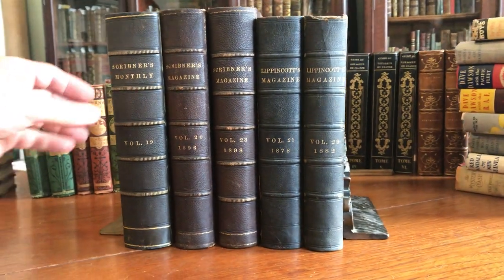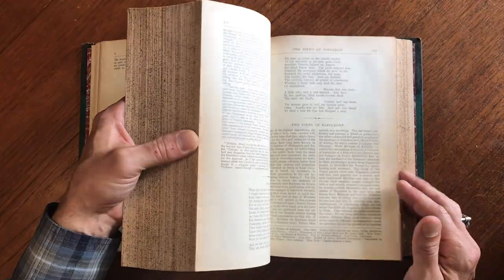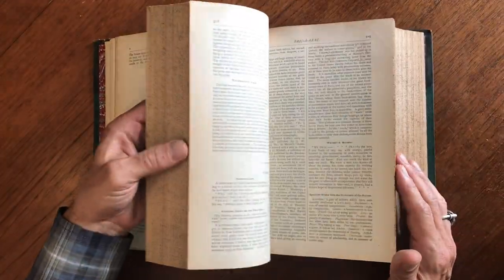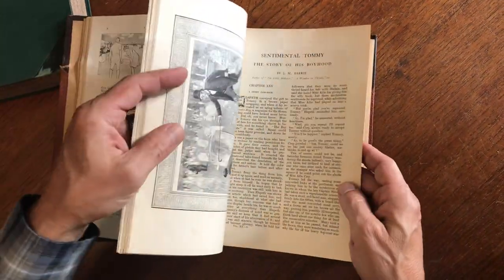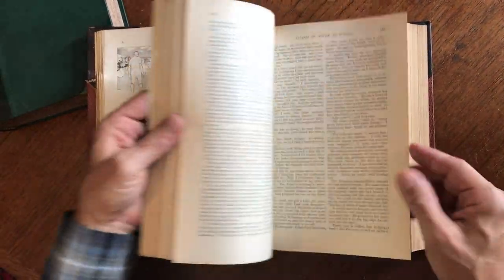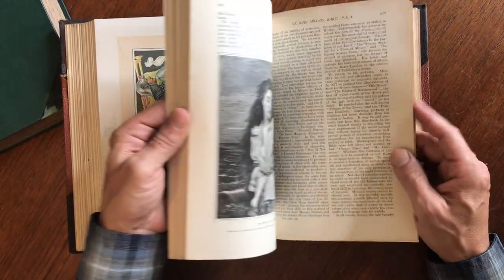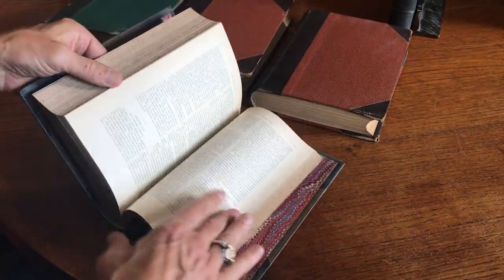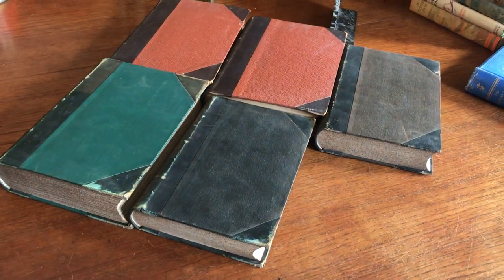Leather bound periodicals 1878-1898 lot x 5 Scribners Lippincott illustrated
Periodicals of 19th century. Lot of five leather bound volumes, each containing six months of the magazine, all profusely illustrated with endless images, art work and articles about a wide range of topics. Most black and white, some scattered color. Includes famous authors and illustrators of the era.

All in period 1/4 leather with gilt spine lettering. All remain sound, clean and tight, some scuffing along joints and edges, light rubbing, still mostly very well preserved.

Endless browsing and reading pleasure. Handsome shelf appearance.

Lippincott's Magazine, Popular Literature and Science.
Philadelphia, J. B. Lippincott And Co.
Volume 21- 1878 and Volume 29-1882. Two bound volumes.

Scribner's Magazine. 3 bound volumes.
New York, Charles Scribner's Sons.
Volume 23, January - June.
1898.
Volume 20, July - December.
1896
Volume19, November - April.
1879-80.